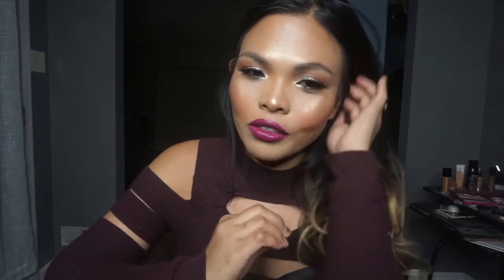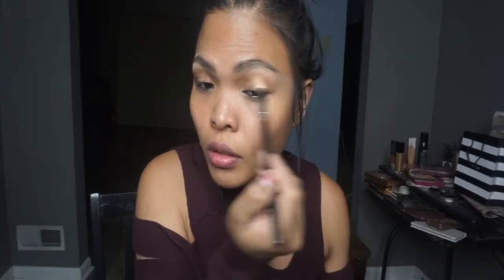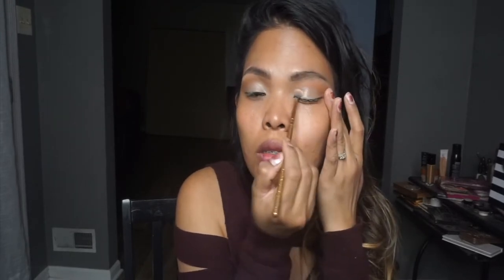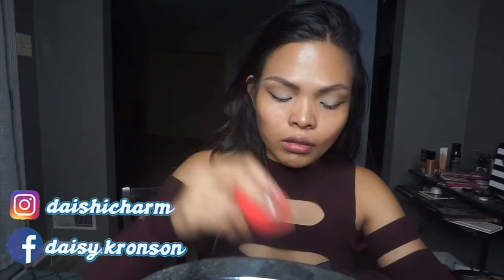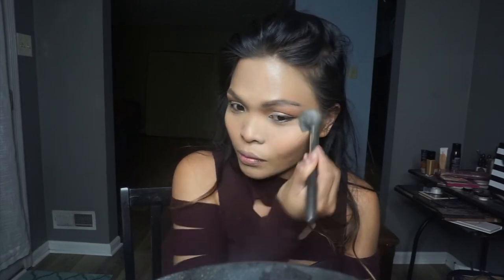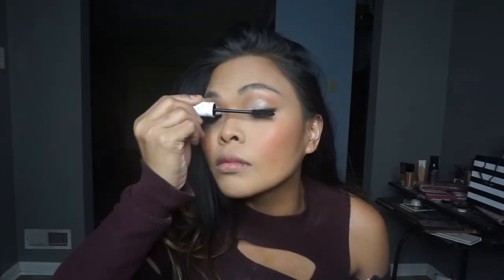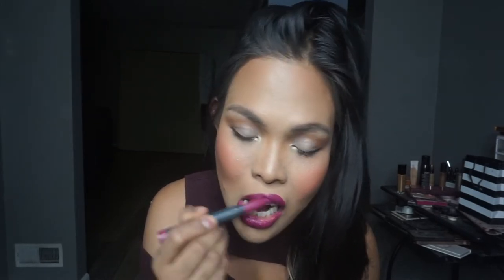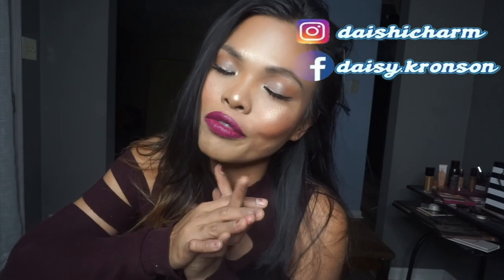Everyday Soft Glam Look / Natural Everyday Glam/ Daisy Roma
Hey guys,

It's been a while since I had uploaded a makeup tutorial, so here's my first makeup tutorial for 2020.

Products Used:
Garnier Rose Facial Mist
Too Faced Hydrating Primer
Beauty Bakerie Insta Bake Foundation
Beauty Bakerie Flour Setting Powder
Morphe Translucent Setting Powder
Too Faced Born this Way Concealer
Milani Cosmetics Dark Brown Brown Pomade
Becca Cosmetics Obre Nude Palette
Anastasia Modern Renaissance Palette
Juvia's Place Amazon Palette
Makeup Geek Tawny Medium Skin Bronzer
Kiko Milano 107 Blush
Becca Cosmetics Champagne Pop Collection
Bite Beauty Lip Crayon in Acai Smash

Products Used for filming:
Ring light
Curtain Lights